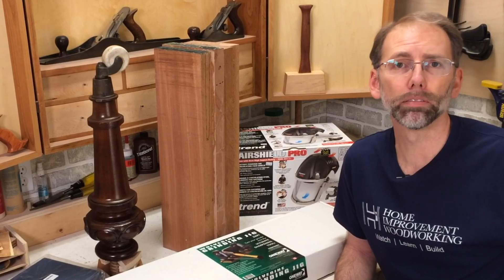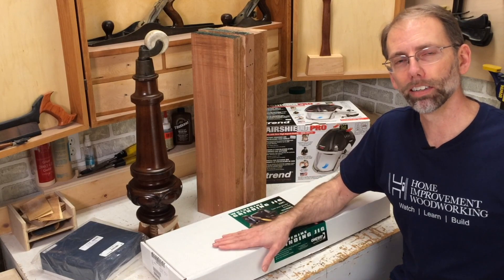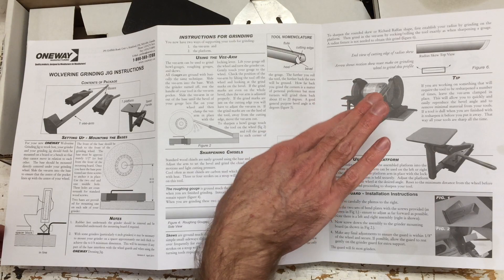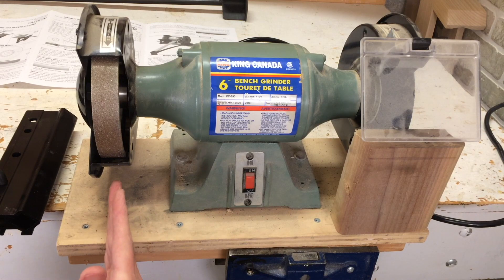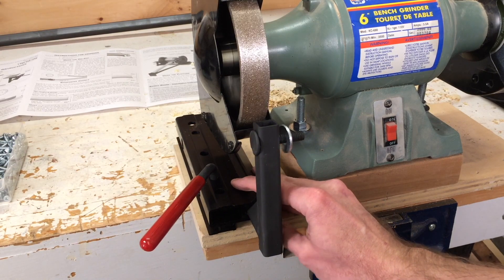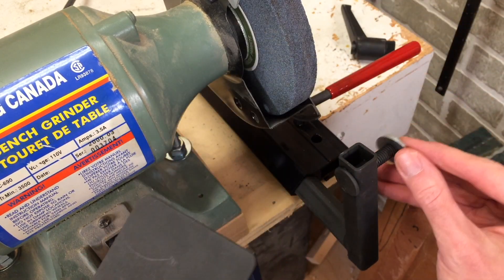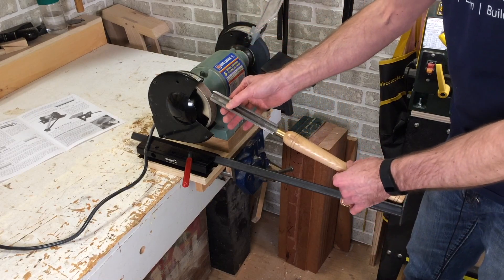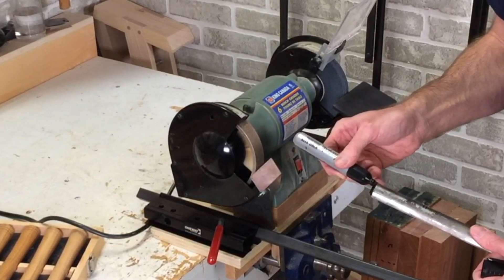Sharpening Jigs for Woodturning Tools - Review of Grinding Jig & Skew Attachment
Is the Wolverine Grinding Jig and Skew Attachment Jig worth purchasing?  I show unboxing, installing, and testing out these jigs in this tool review for woodturning.  This is not a sponsored video so you're getting my unbiased opinion on how well this works.

For some background, I had previously used part of this sharpening jig in another workshop when I attended a Lathe Tool Sharpening class at Lee Valley Tools.  I saw how it worked and ended up buying this.  I wasn't sure how all of the features worked so I thought I would share my experience in a tool review video.
TOPICS:
00:00 Tool Review of Wolverine Sharpening Jigs
01:28 Unboxing the Wolverine Grinding Jig
02:34 How to Install the Base
05:42 Installing the Tool Rest
06:27 Setting up the Vee-Arm
07:25 Testing the Grinding Jig
08:30 Testing the Skew Attachment
13:19 My Review of This Tool

PRODUCT LINKS:
Wolverine Sharpening Jig
Wolverine Skew Attachment
Wolverine Vari-Grind Accessory